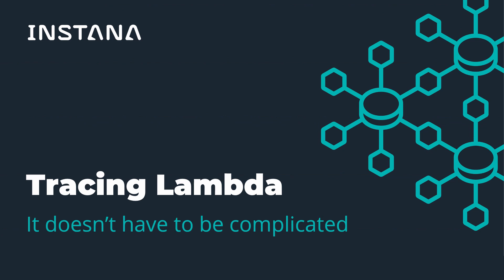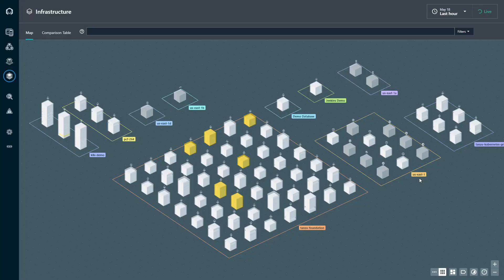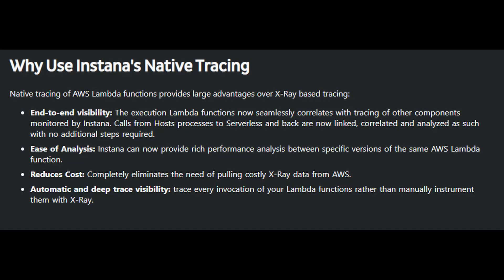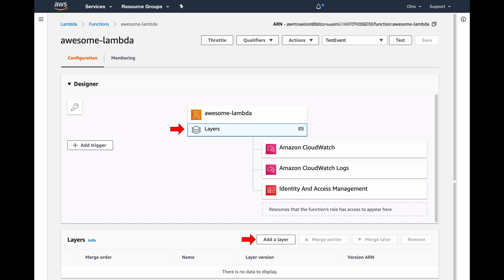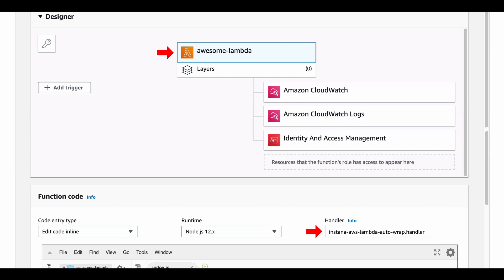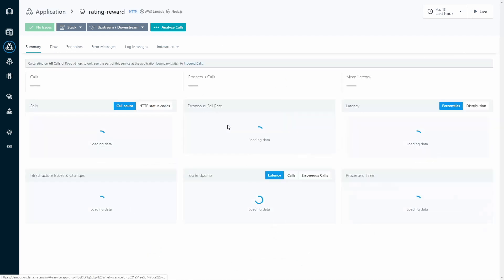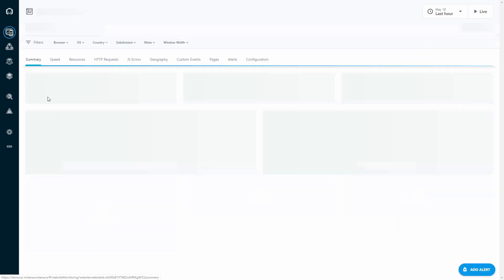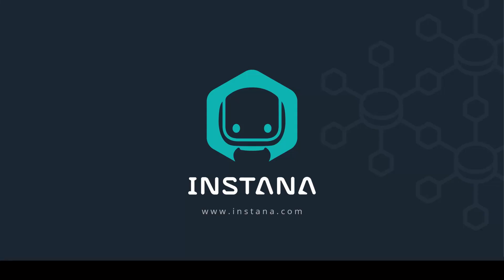Tracing Lambda With Instana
Instana AutoTrace™ for AWS Lambda comes bundled with the native AutoTrace functionality for programming languages like Node.js and Python. Additional provisioning or initialization steps are not necessary, only wrap your code with the Instana AWS Lambda library.

If a new service is started, Instana AutoTrace will instrument the service on the fly and start reporting traces to the Instana backend. Discovery is fully automatic and continuous. Every service change will be recorded into Instana’s Dynamic Graph backend model.

To monitor your AWS Lambda Function written in Node.js or Python, simply follow the steps in our AWS Lambda Setup documentation

When the service function is deployed to AWS Lambda, Instana AutoTrace will automatically instrument the application and start reporting to your Instana account.